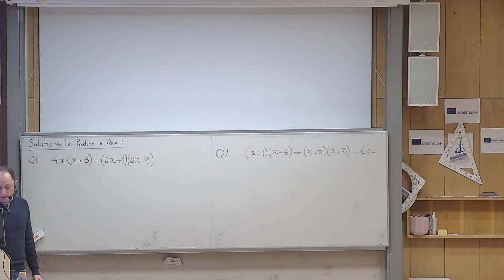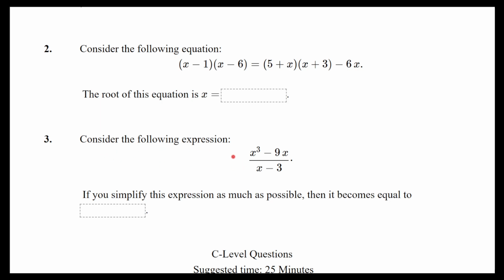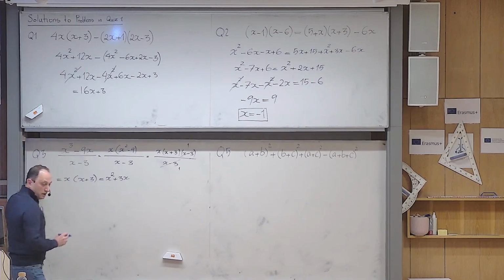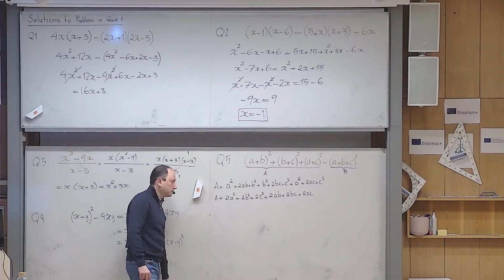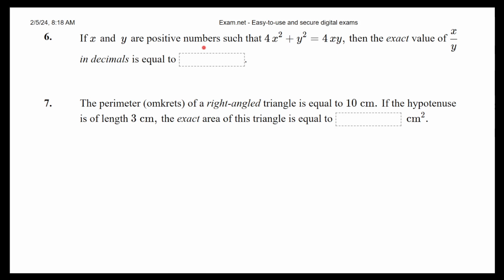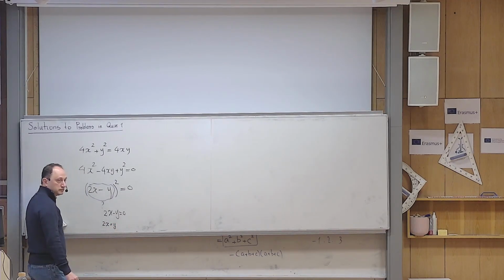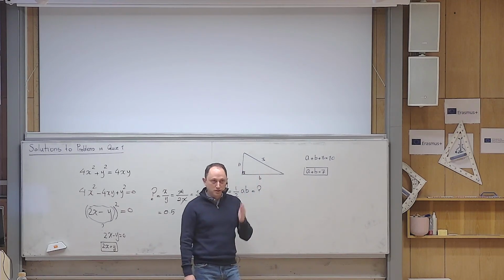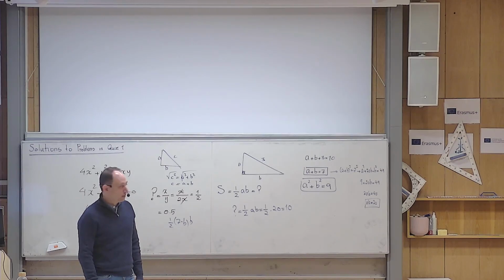Solutions to Problems in Quiz 1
In this video, I solve the problems in Quiz 1.